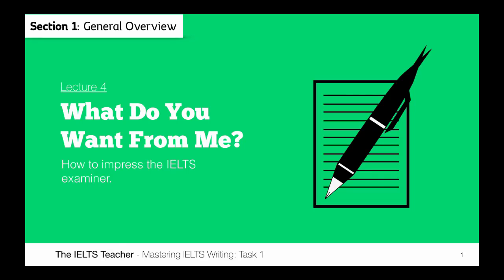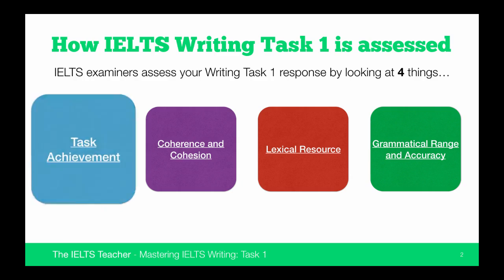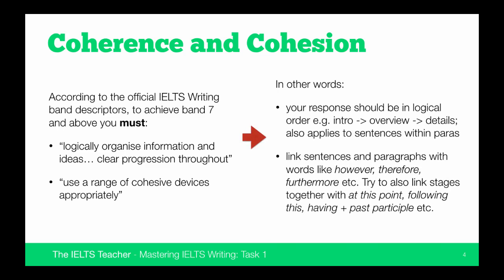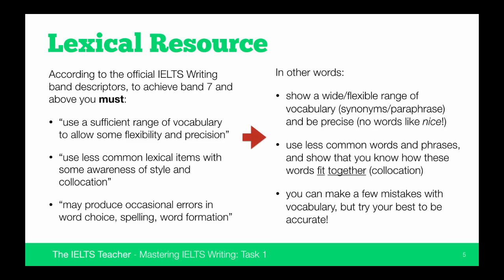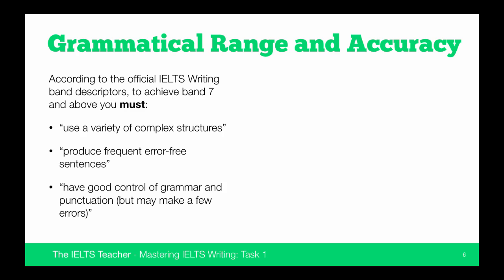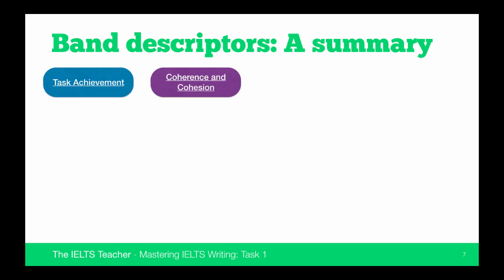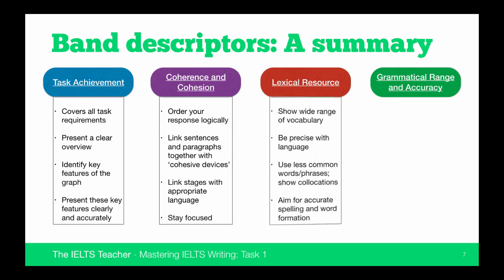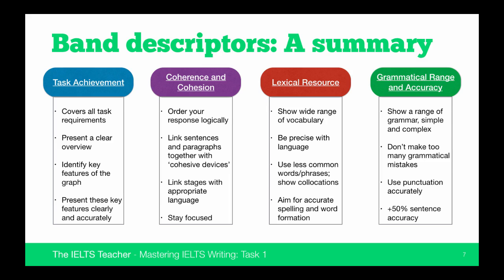IELTS writing task 1. Lesson 4